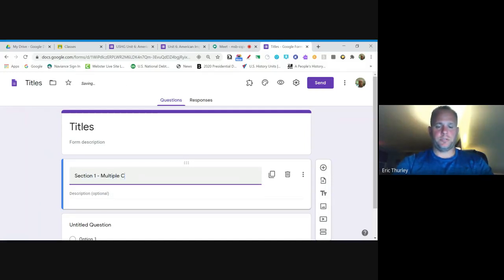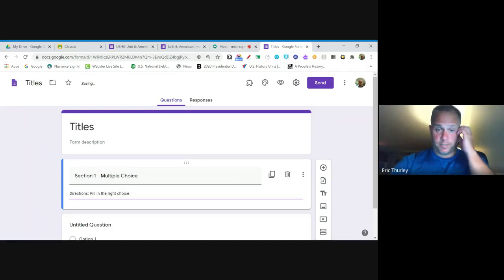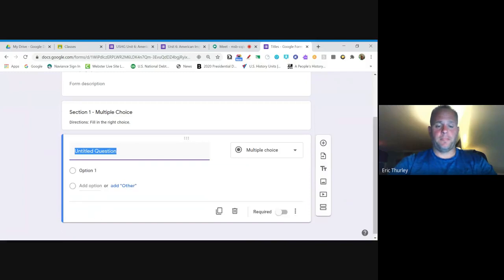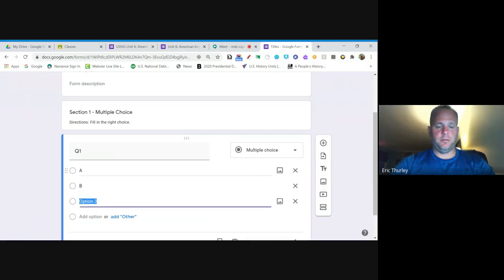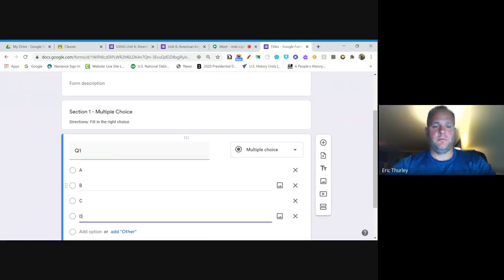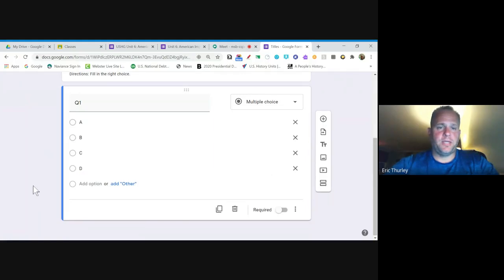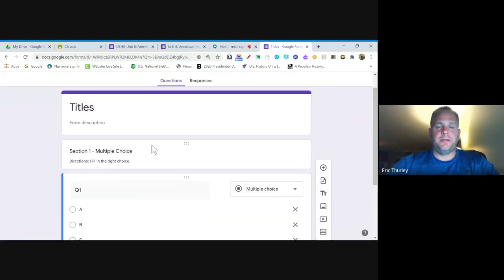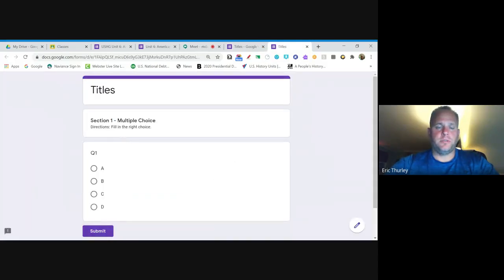Creating Headings and Titles in Google Forms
This is a how to video on how to create headers and titles in GF.